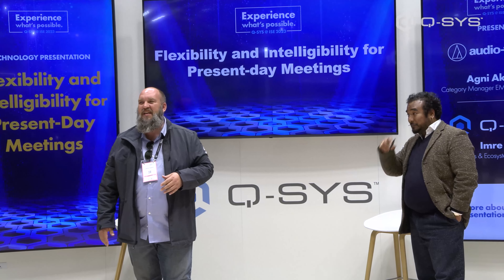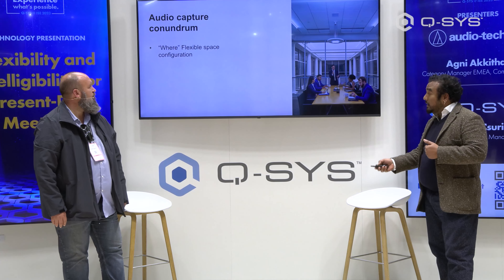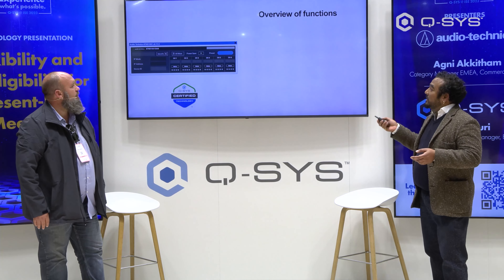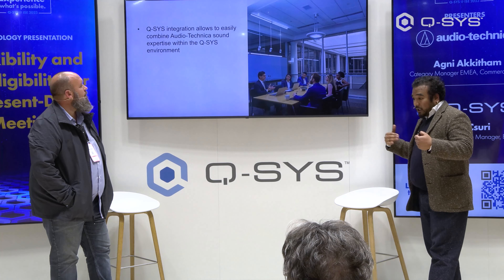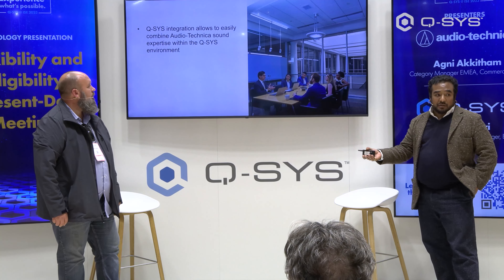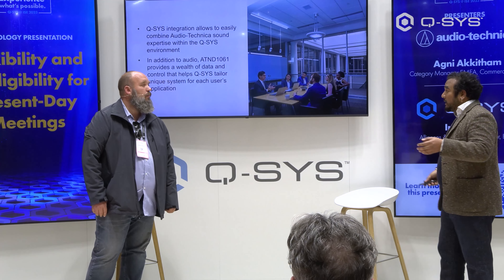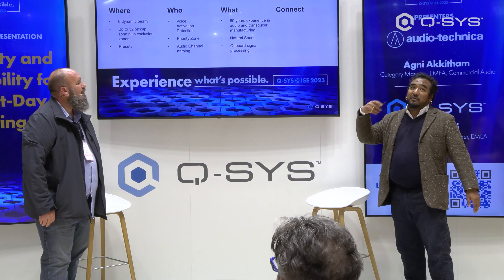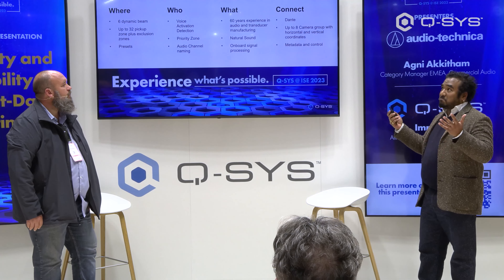ISE 2023: Flexibility and Intelligibility for Present-Day Meetings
In this presentation, learn more about Audio-Technica's solutions addressing challenges in meetings including installation and configuration, speech intelligibility and audio quality, flexible room configuration, participant position tracking, and integration with collaboration tools.
With years of experience, Audio-Technica solves these issues, bringing quality audio with ease of use.